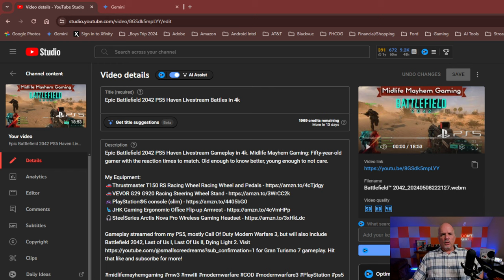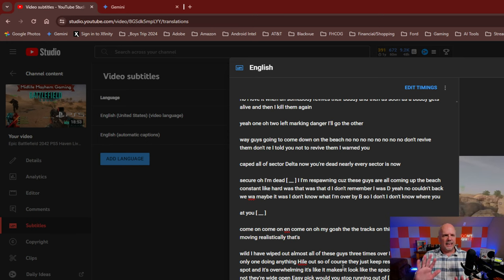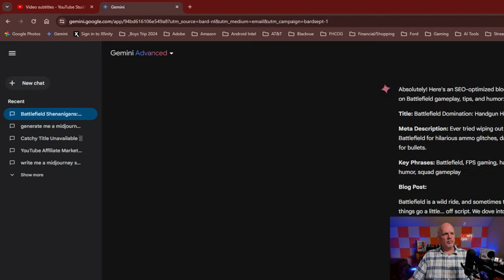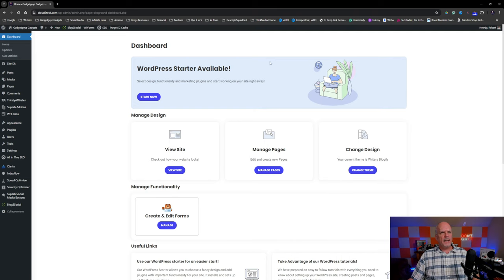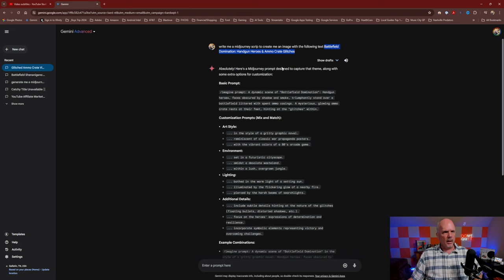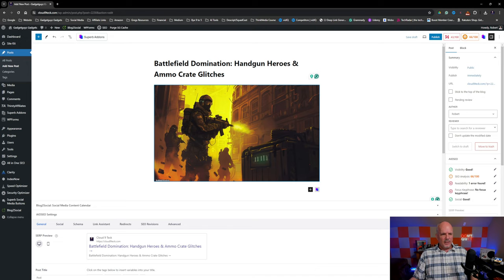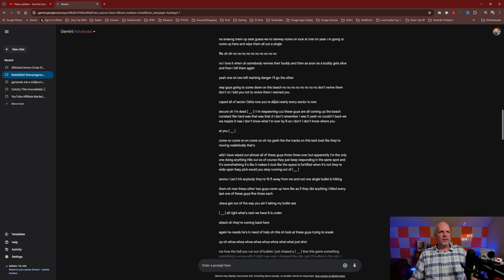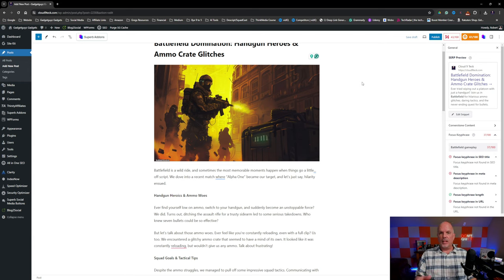AI Transcription Tools for YouTube Are Here (2024)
AI Transcription Tools for YouTube Are Here (2024)! Learn how to easily transcribe your YouTube videos into SEO-optimized blog posts using AI tools like Gemini and ChatGPT. This step-by-step tutorial will show you how to repurpose your video content for your blog or social media.

📙Video Chapters📙
00:00:00 - Introduction
00:00:29 - Repurposing video content into text.
00:01:27 - Introduction to Gemini as an alternative to ChatGPT.
00:02:25 - Tutorial on transcribing video audio using YouTube's automatic captioning.
00:03:50 - Copying the transcription and pasting it into Gemini.
00:04:16 - Creating an SEO-optimized blog post with Gemini.
00:06:32 - Gemini's AI thinking process and accuracy.
00:07:15 - Generating images using Midjourney.
00:11:45 - Filling out a blog post in WordPress using Gemini's output.
00:17:36 - Accessing past conversations in Gemini.
00:20:40 - Addressing concerns about AI content creation.
00:27:53 -  Final Thoughts
00:30:26 - Like and Subscribe